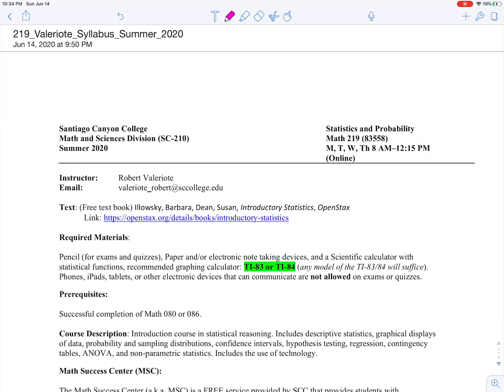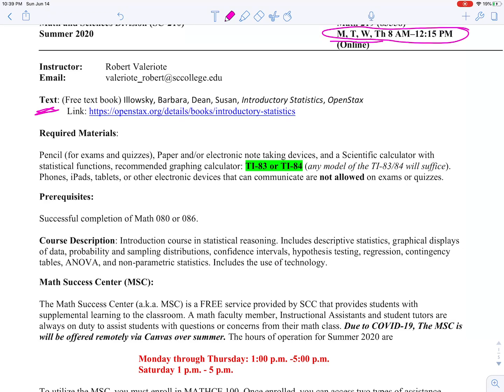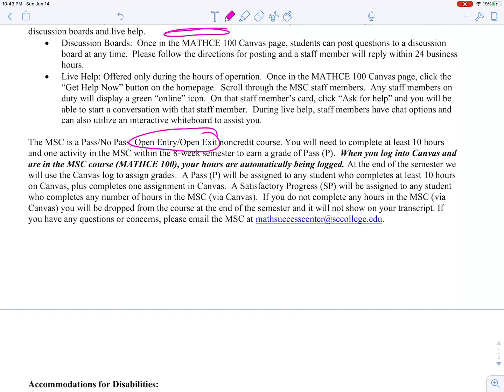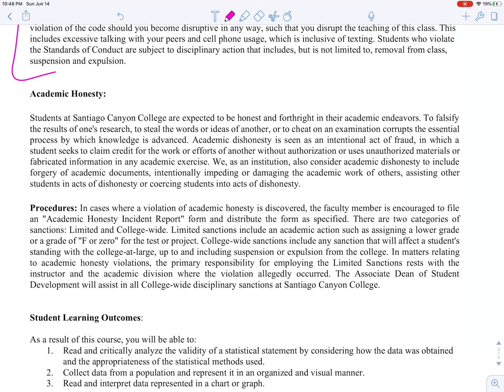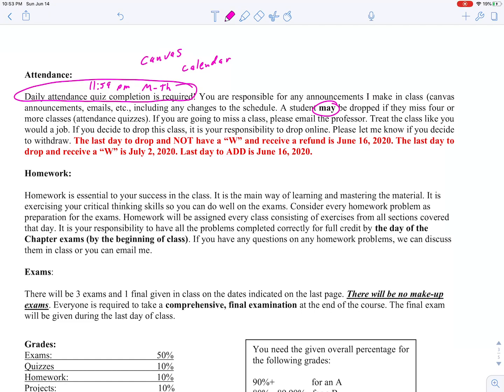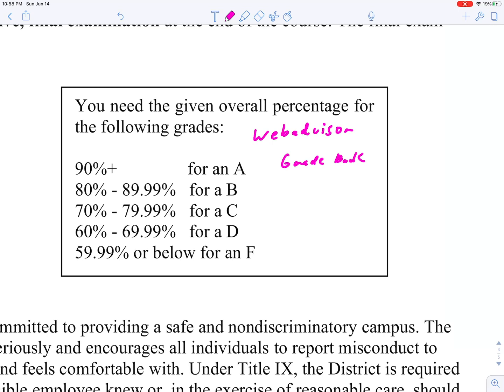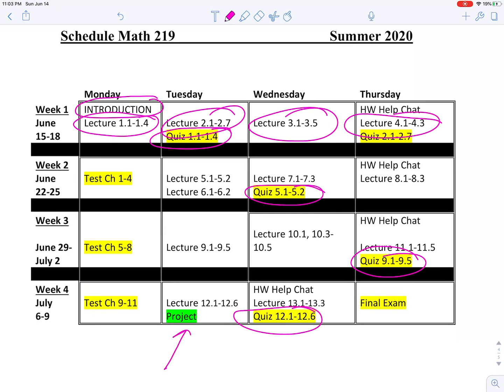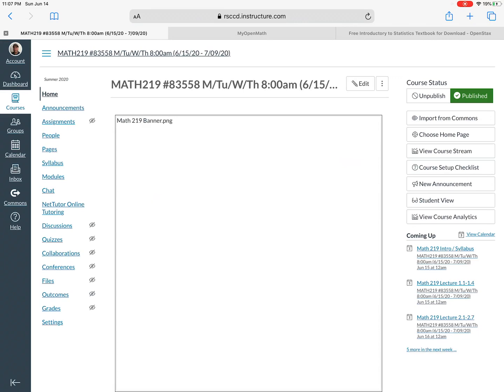SCC Valeriote Math 219 Summer 2020 Syllabus / Class Intro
Math 219 Summer 2020 Syllabus / Class Intro